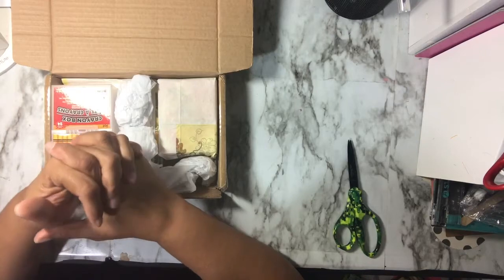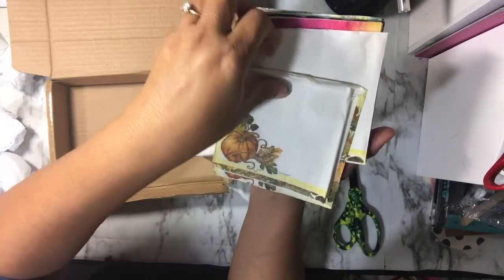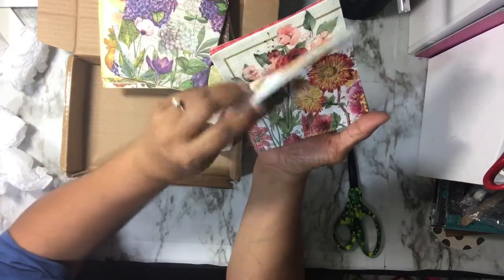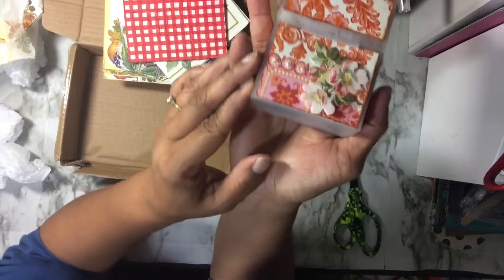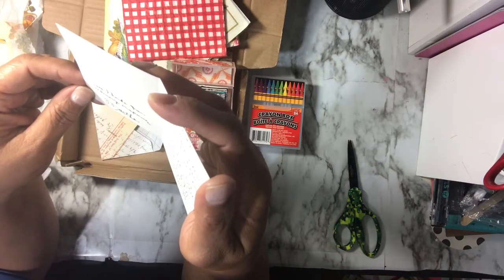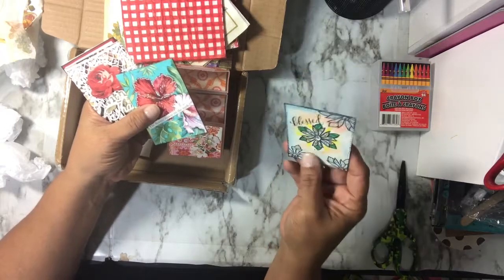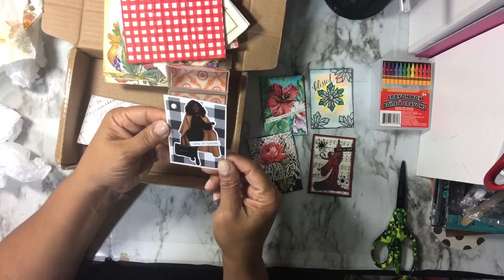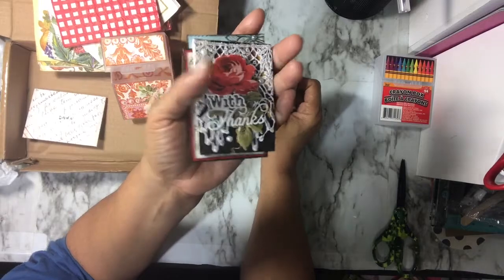happymail is napkins Happy Mail from Nalenka Sims!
I received some happy mail from Ms. Martha (Nalenka Sims). Her channel and website is below.